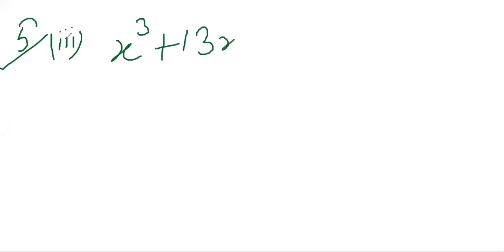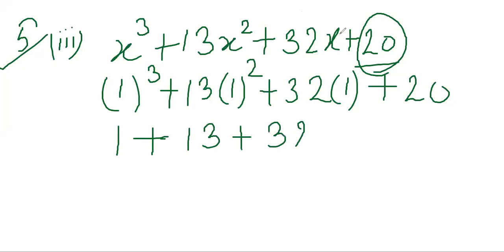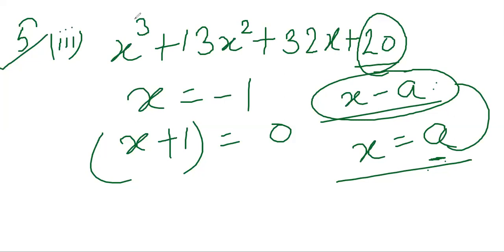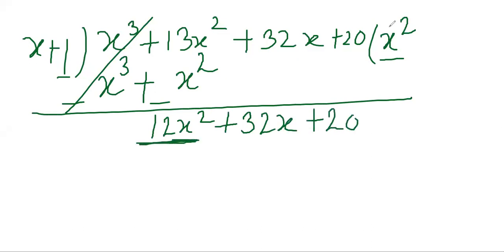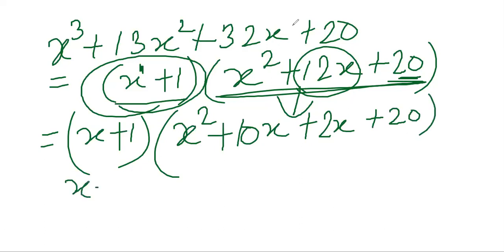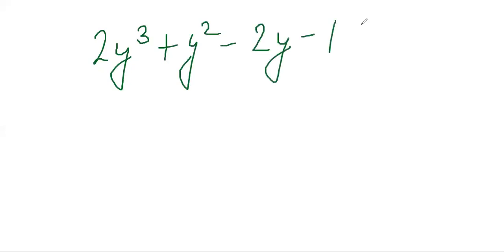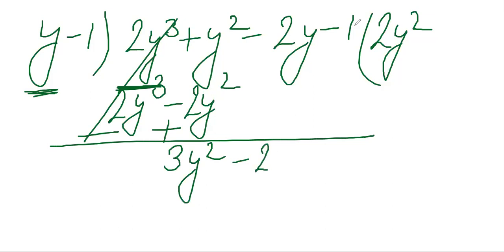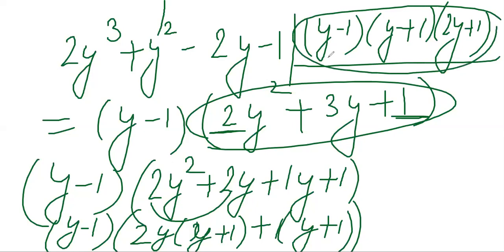Exercise 2.4 part 3 class 9